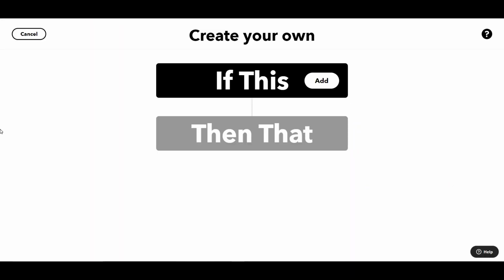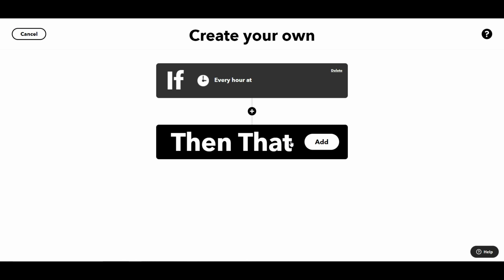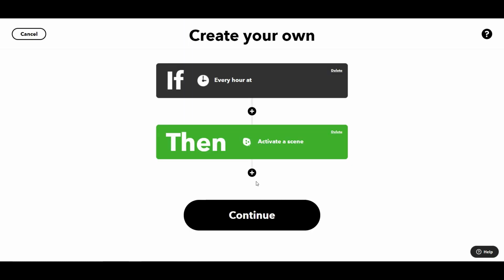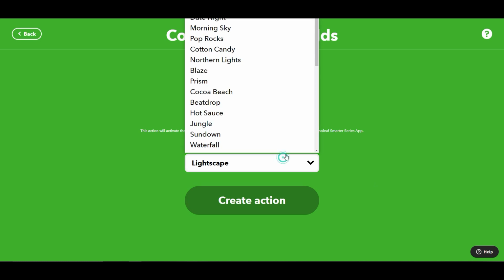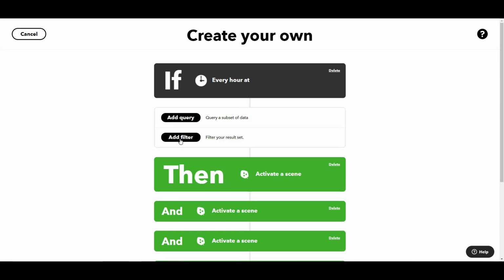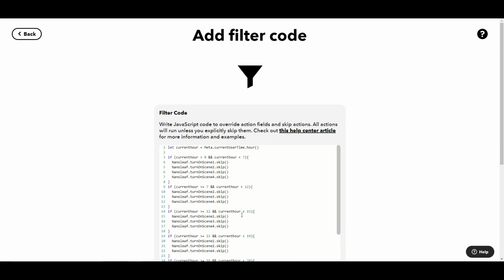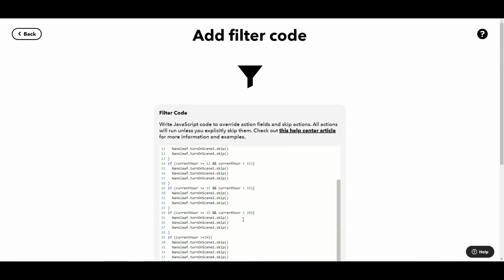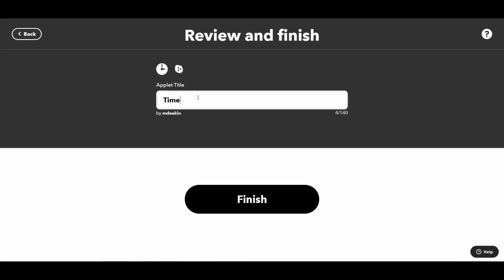How to create a countdown timer to kids bedtime with Nanoleaf and IFTTT Pro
In this video you will learn HOW TO create a countdown timer to kids bedtime with Nanoleaf and IFTTT Pro.

We all love our kids, but we also sometimes look forward to them going to sleep.  This applet will turn your Nanoleaf into a progress bar or countdown timer to your kids going to bed.

Write in the comments how you would use the Nanoleaf with IFTTT Pro
The two best comments will get an annual year subscription to IFTTT pro
Winners will be selected shortly after the 7th of May
Ensure you have a method of communication included in your YouTube about page e.g. Email, Facebook or similar.